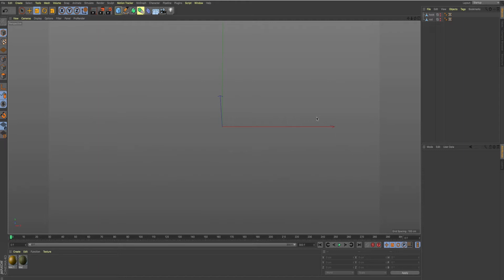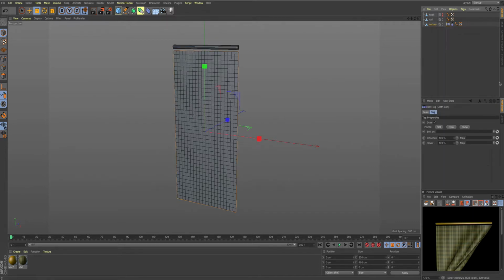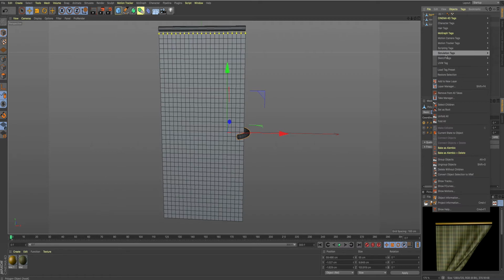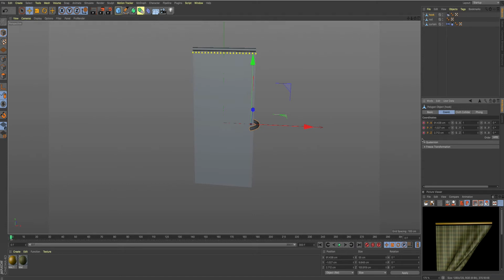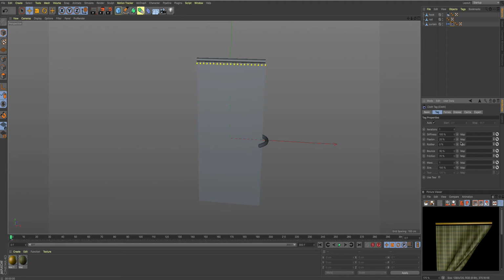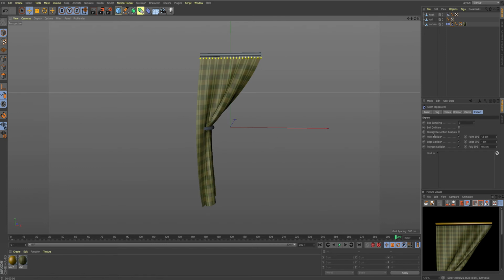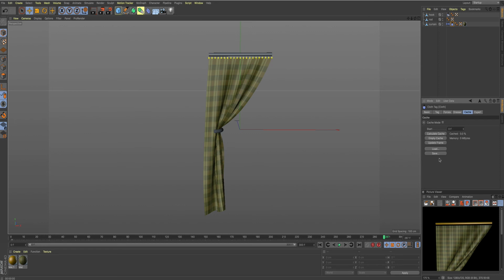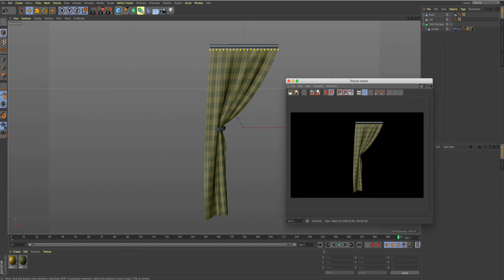Swag Curtain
This tutorial deals with a method for creating a 'swag'- type curtain, using Cloth and Cloth Belt. It also demonstrates how to pull the curtain back with an 'pusher' object.